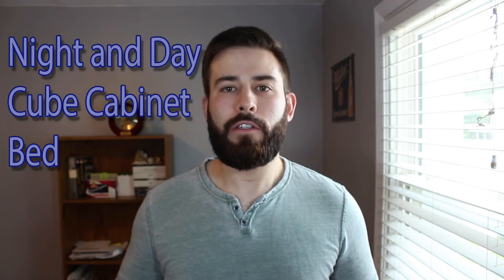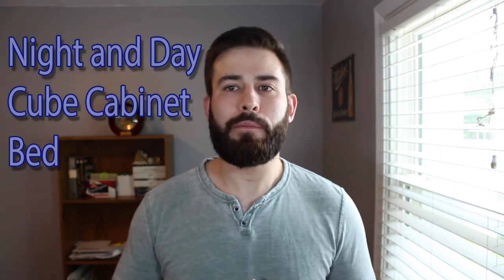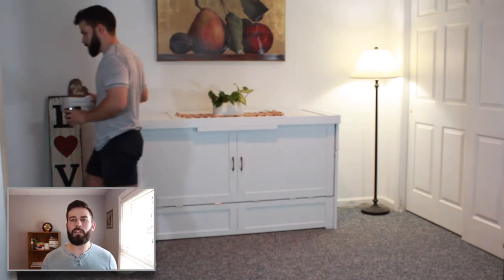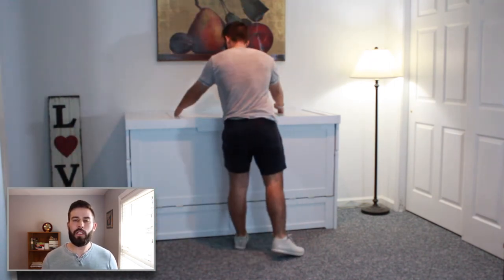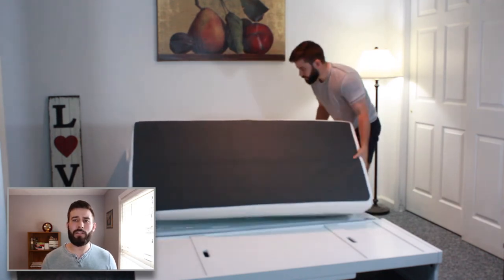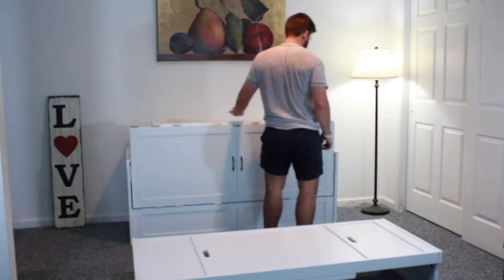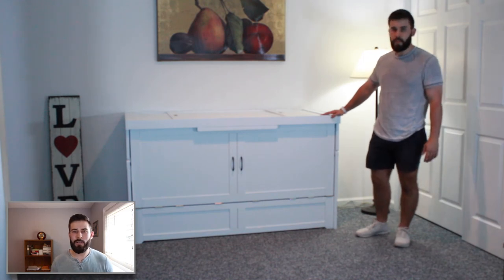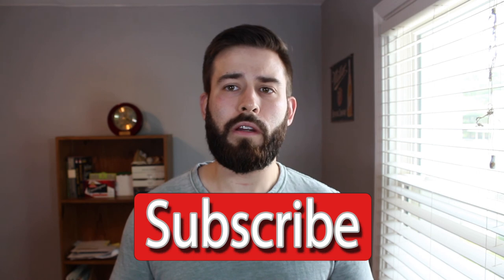Night and Day Murphy Cube Cabinet Bed Review! Everything You Need to Know Before Buying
Looking to purchase a Murphy Cube Cabinet Bed? This video gives you everything you need to know before you buy.

Night and Day's Cube is a queen size cabinet bed that folds up into a hidden cabinet. They are great for home offices, guest rooms, and studio apartments. In this video, I will be reviewing the Cube Murphy Cabinet Bed in full detail. I hope my video provides you with everything you need to know including shipping, assembly, how to open and close the bed, key features, and some of the negative to this model.

If you are still looking for more information about Night and Day's cube cabinet beds, you can read our full in depth article on our

You can view the Cube Cabinet Beds on amazon at:
Night and Day Cherry Cube Cabinet Bed
Night and Day Stonewash Cube Cabinet Bed
Night and Day Dark Chocolate Cube Cabinet Bed
Night and Day White Cube Cabinet Bed

0:00 Cube Cabinet Bed Intro
0:58 Cube Assembly Process
2:00 How the Cube Cabinet Bed Works
4:07 Where to put the pillows and sheets

We're big fans of Amazon for there and fast and reliable customer service, and many of our links to products are links to those products on Amazon. Cabinet Murphy Bed is a participant in the Amazon Services LLC Associates Program, an affiliate advertising program designed to provide a means for sites to earn advertising fees by advertising and linking to Amazon.com.